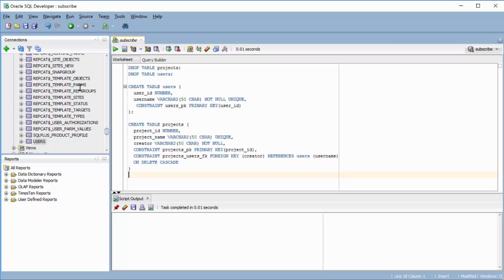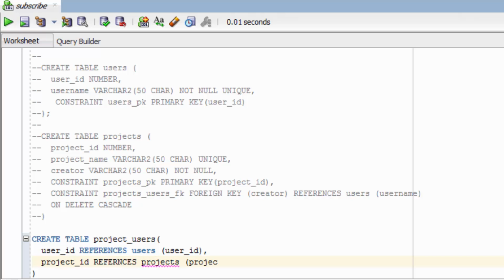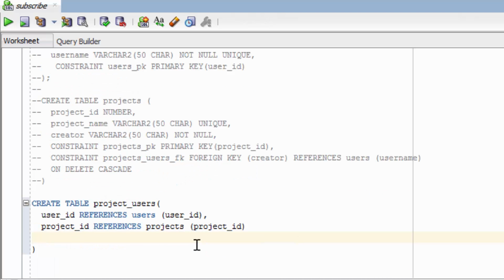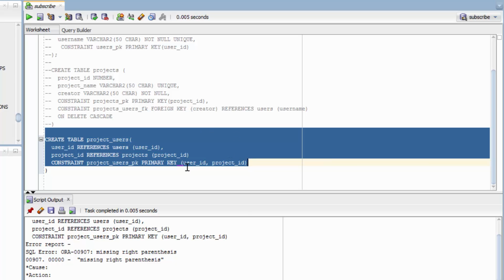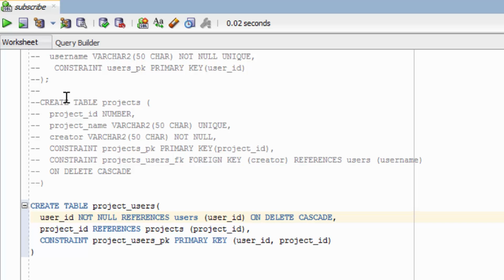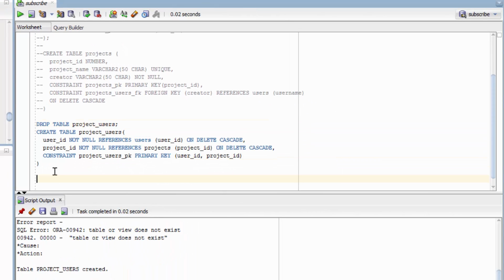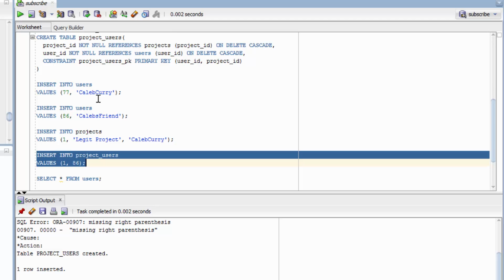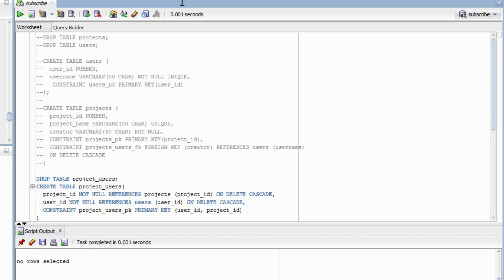Oracle SQL Tutorial 20 - How to Create Composite Primary Keys